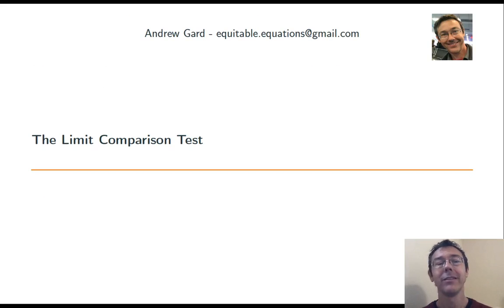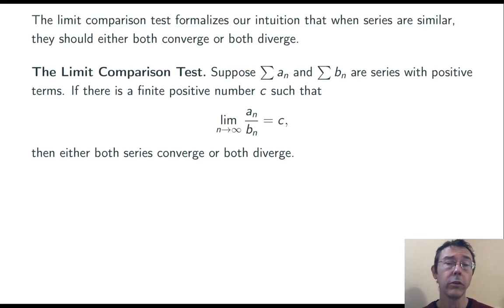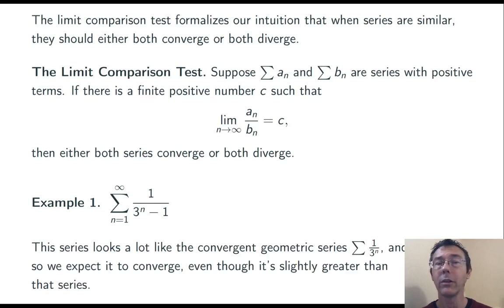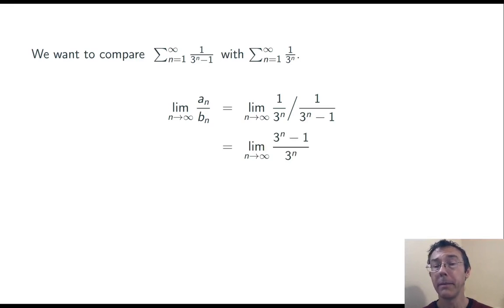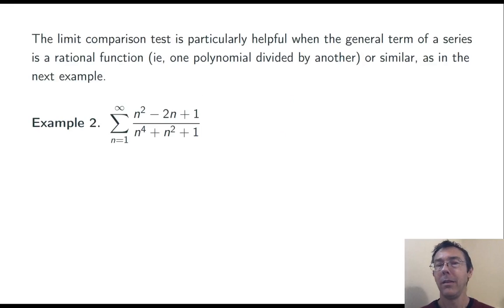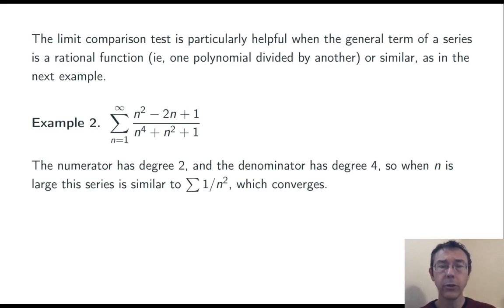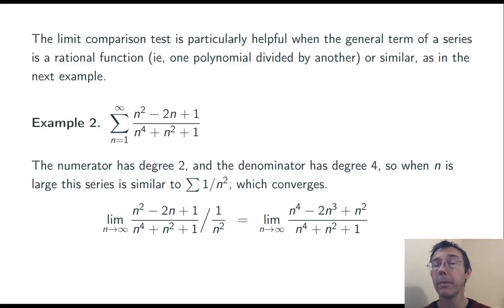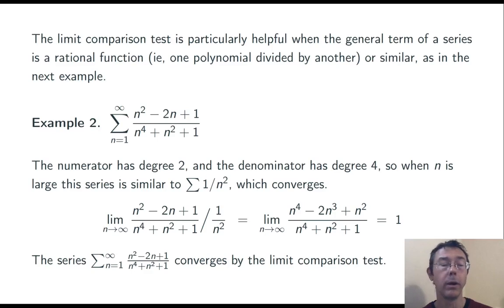The Limit Comparison Test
Another powerful technique for testing the convergence of an infinite series. Let's get the big idea, then work through a few key examples.